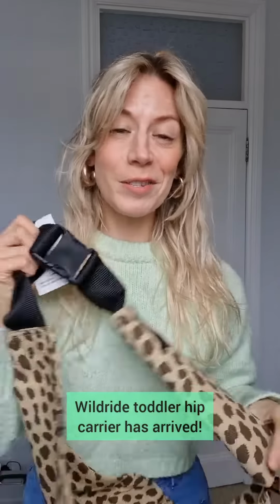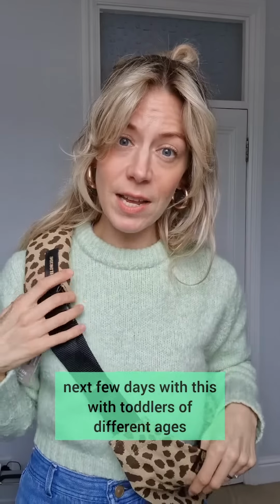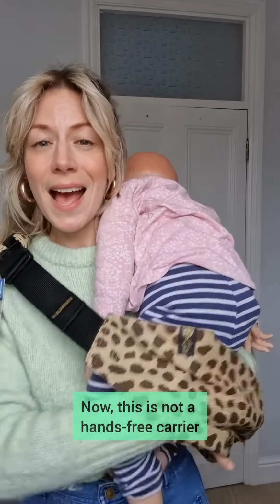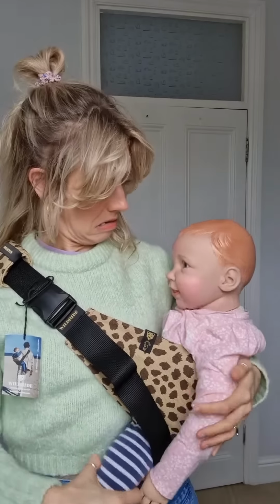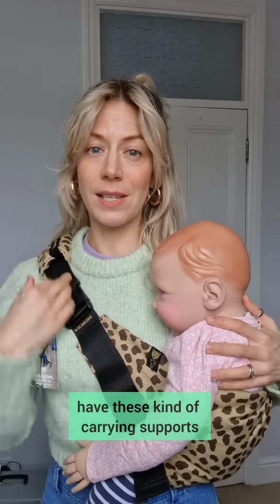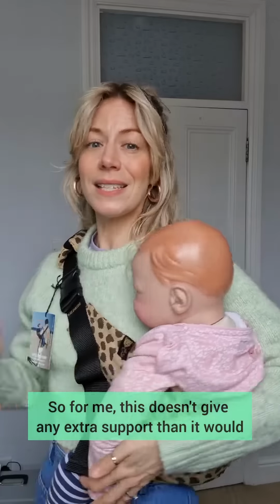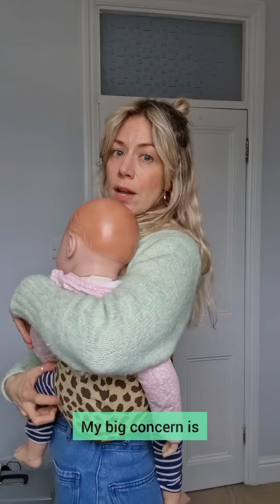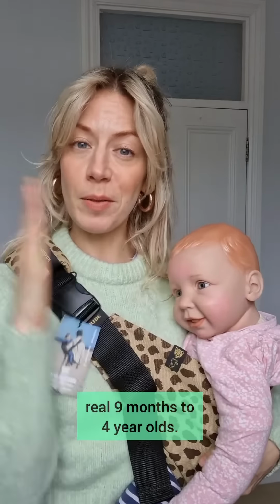🦁WILDRIDE TODDLER SLING!🐺 Unboxing and first look with baby carrier expert 💜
🦁WILDRIDE TODDLER SLING!🐺 It's here, it seems comfy for a NOT-HANDS-FREE carrying aid,  but if you've got HIPS already it's unlikely to change your life 😜 I'll be testing this week with toddlers of different ages so full review incoming!

Have you tried one? How did you find it?